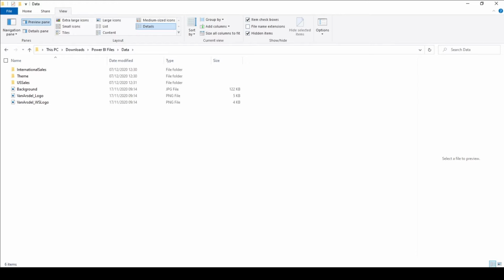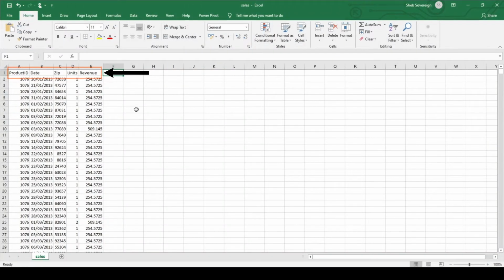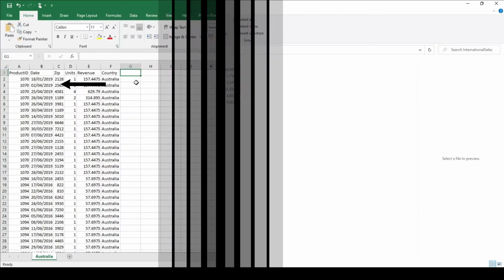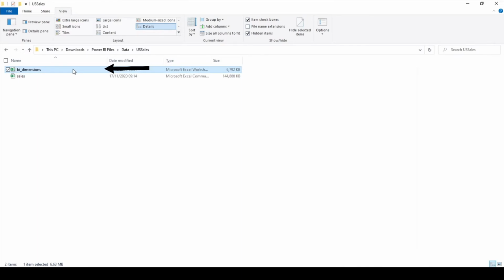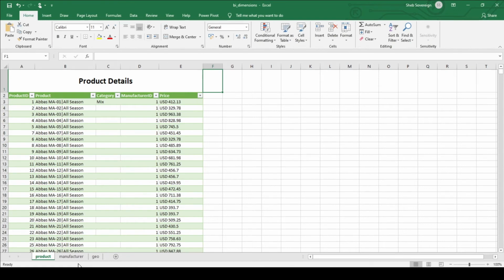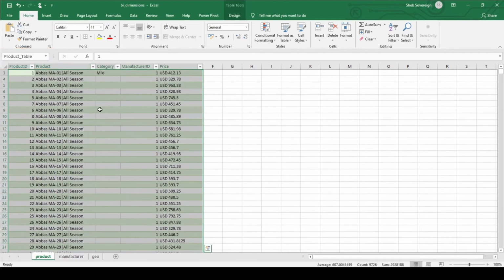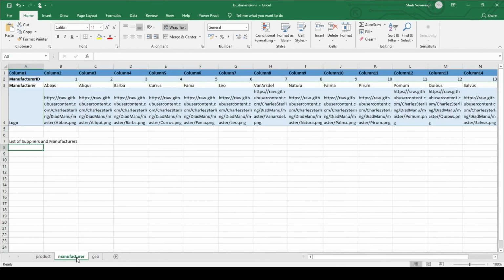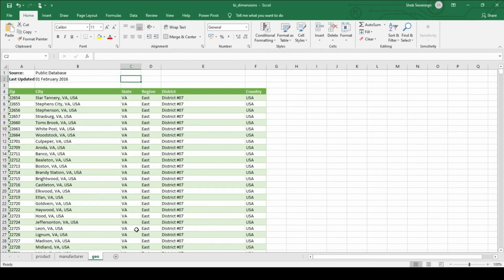Part 2 of 9 - Dataset Overview - An Introduction to Power BI - Complete end to end ON-DEMAND Course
The second video in this course gives you an overview of the data sets that are being used throughout this on demand course.